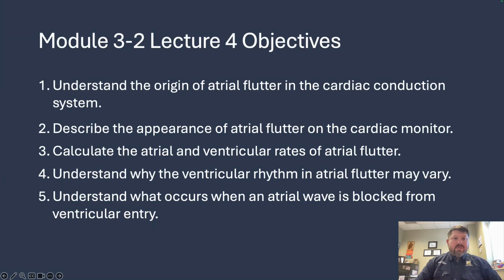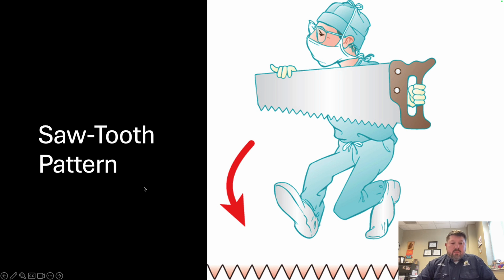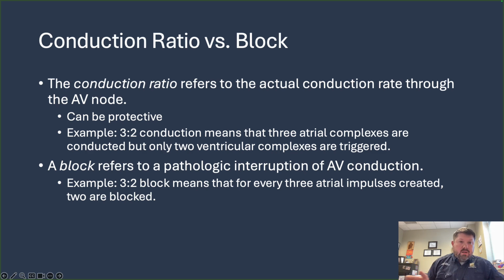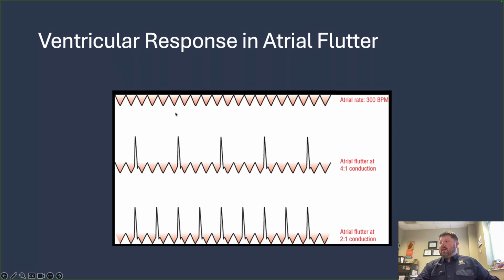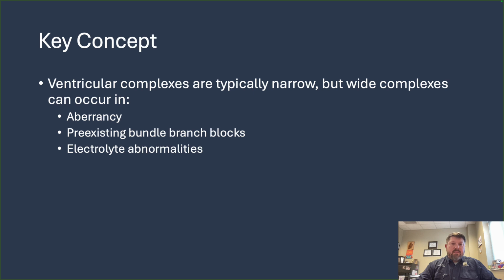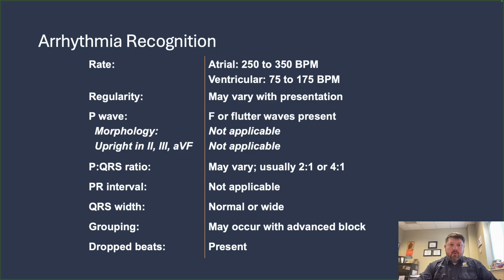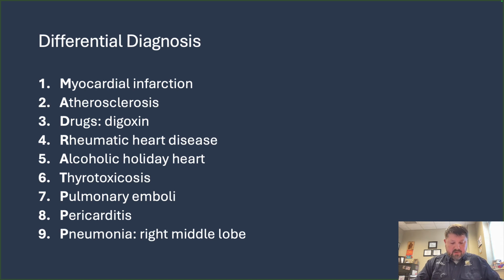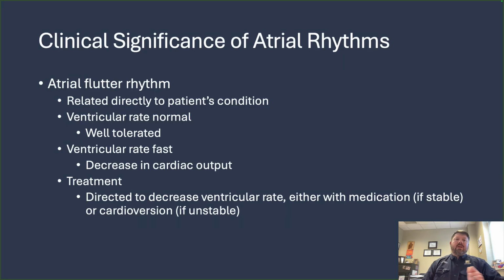Paramedic Cardiology Module 3-2 Lecture 1: Atrial Flutter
This lecture will teach the paramedic student how to interpret atrial flutter.